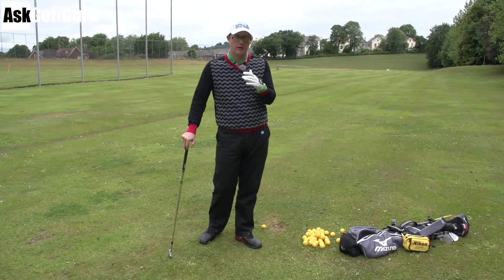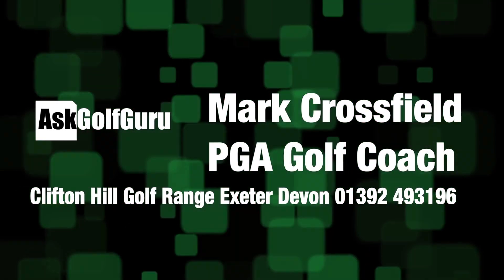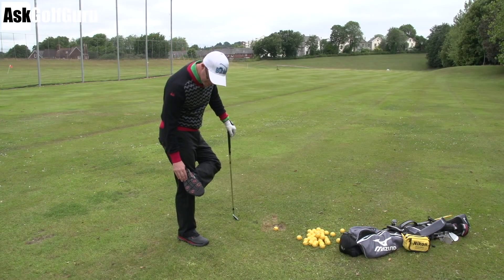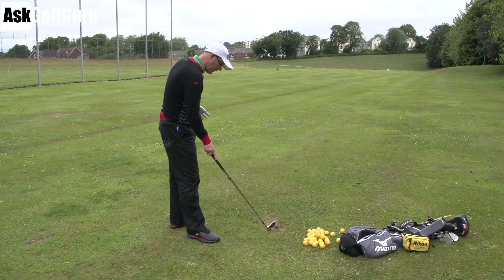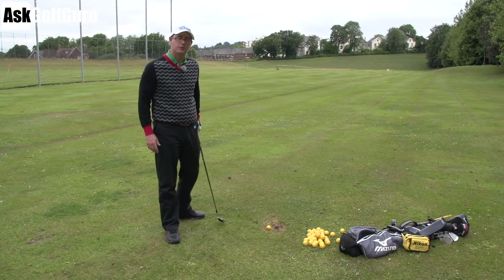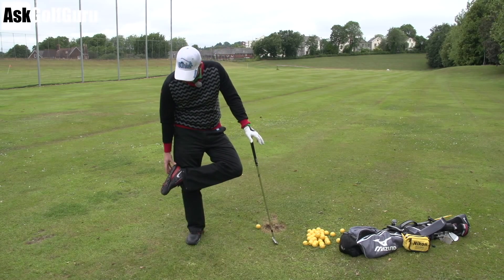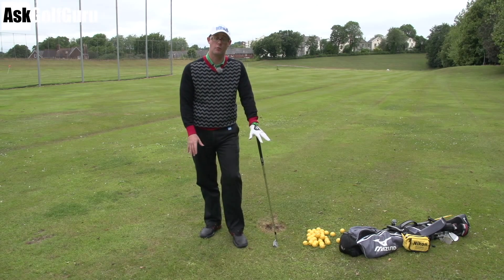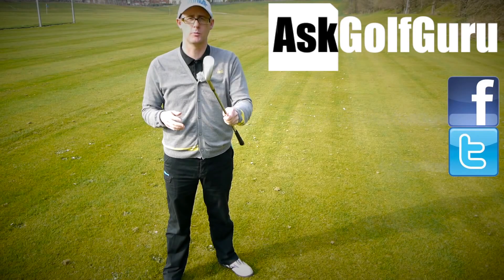Tiger Woods 14 Golf Shoes